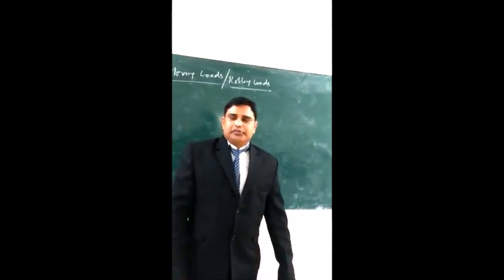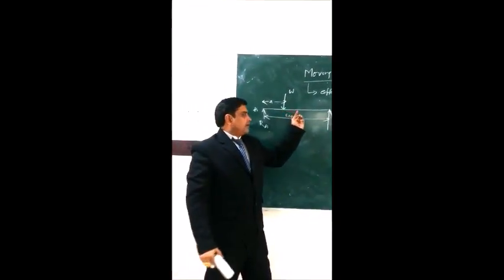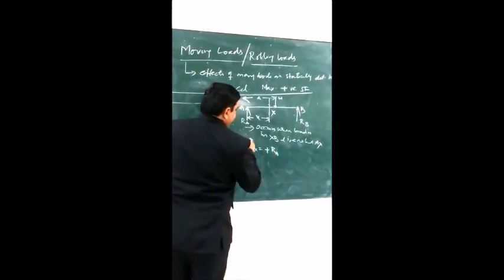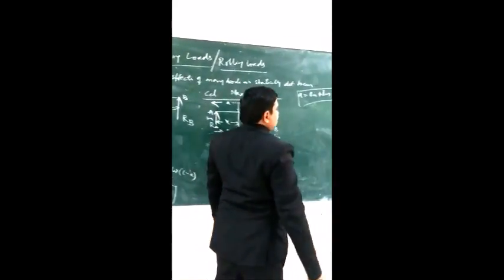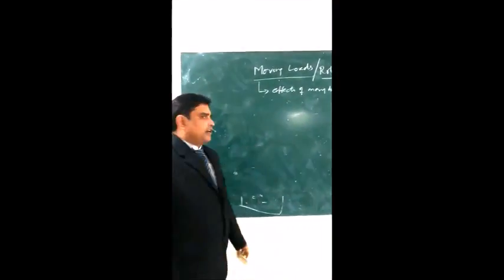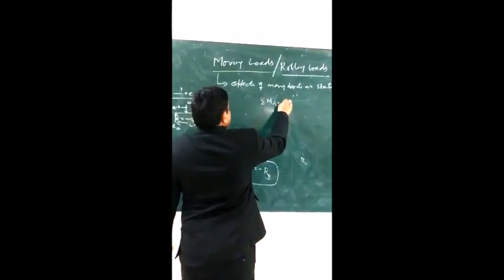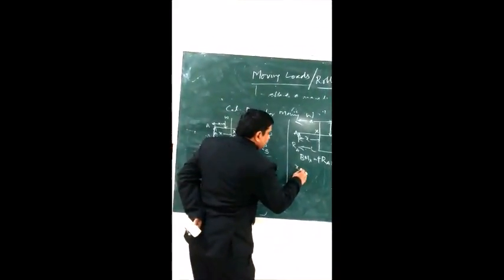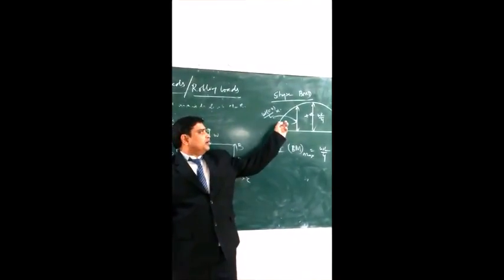How to calculate moving load/rolling load in statically indeterminate beam